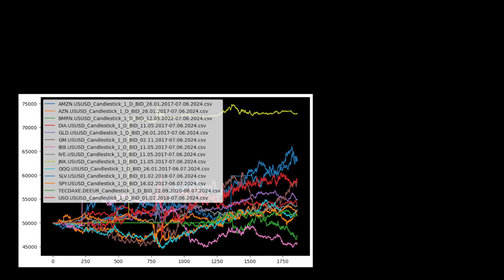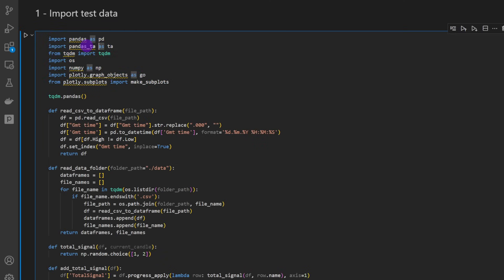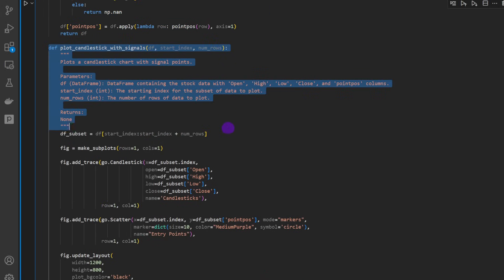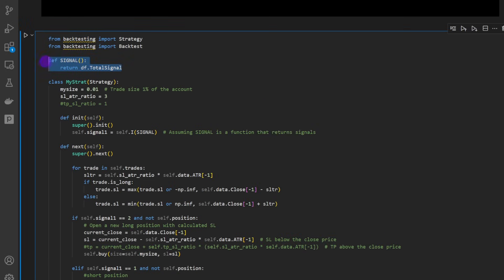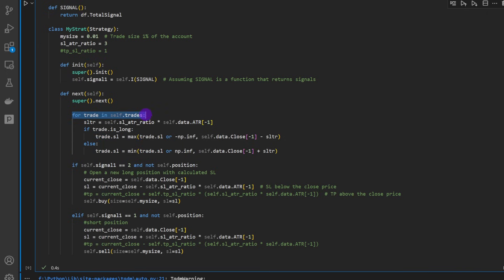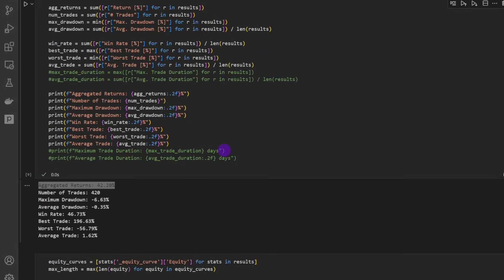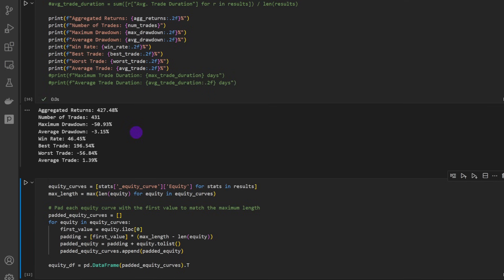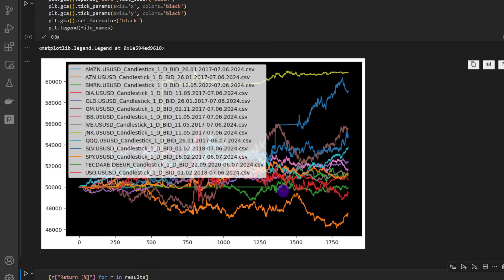Risk Management Backtested for Algorithmic Trading in Python (7-Year Backtest)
In this video, we explore a data-driven approach to trading that focuses on risk management instead of market predictions, using a 7-year backtest to prove its effectiveness. It was introduced by Hedge Fund Manager and  trader Tom Basso. Discover the logic behind random entry trades, learn about robust position sizing, and see the code in action, everything you need to replicate these results and make more informed trading decisions.